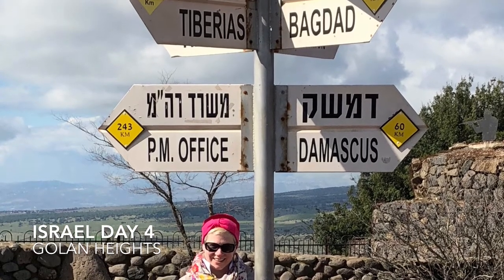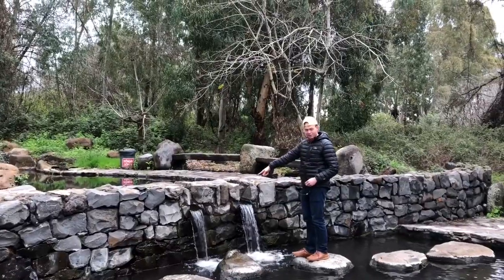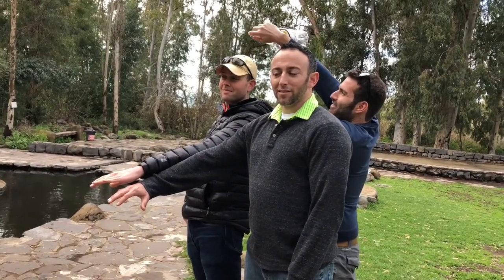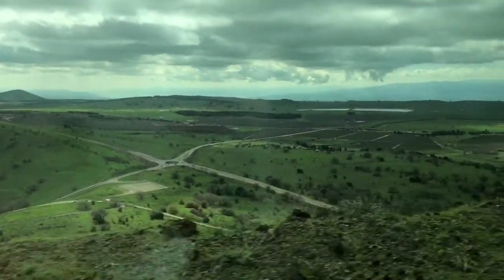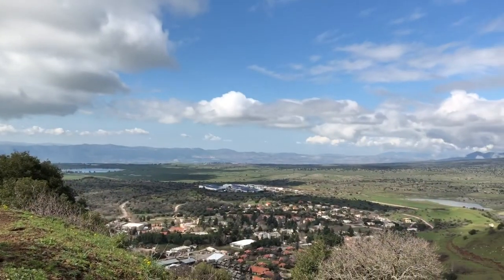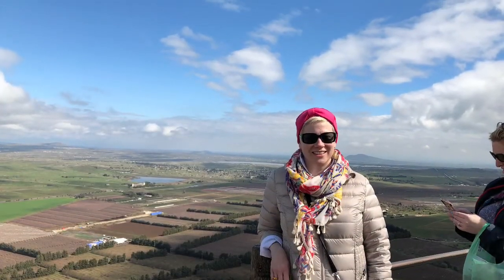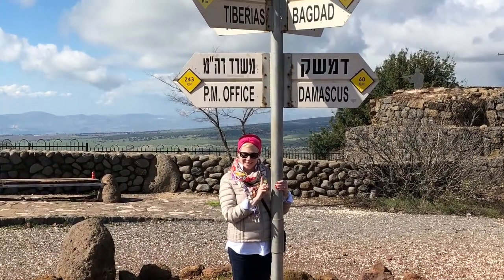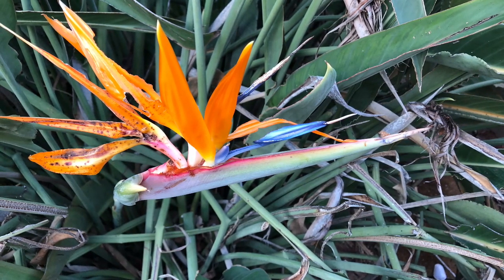Israel day 4